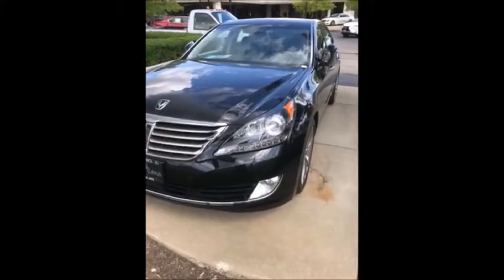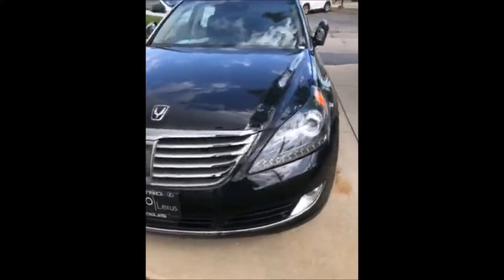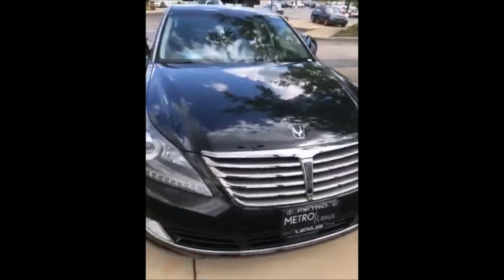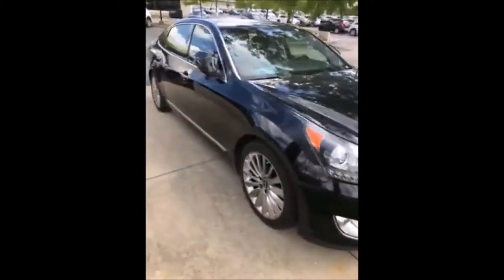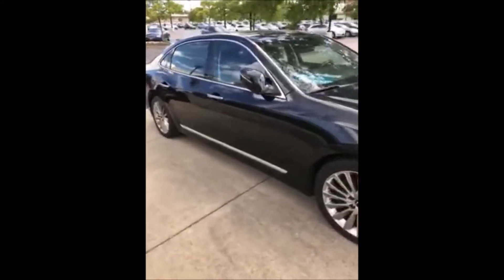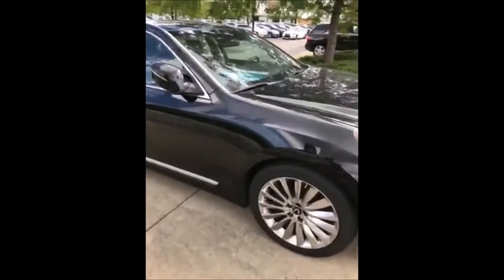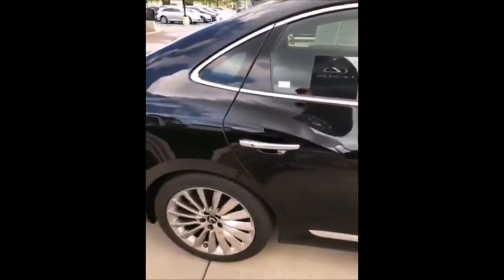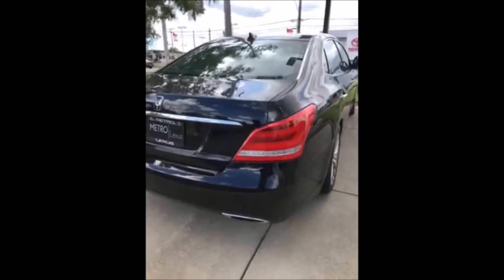Used Hyundai Equus Westlake OH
Looking for a new Lexus to suit your needs? Metro Lexus  located near Westlake OH is the place to go! We have a wide range of new and used Lexus’s waiting to be driven today. Our exceptional staff will do anything to assist you in getting in a new Lexus quick and easy as possible. Give us a chance to provide you with the excellence and efficiency you deserve. Take the trip over from Westlake OH to Metro Lexus  today and see why they are the best Lexus dealer in the area!